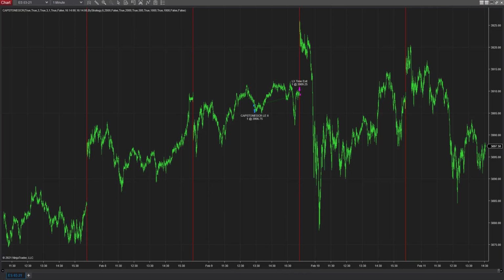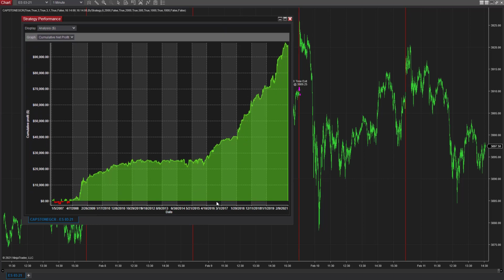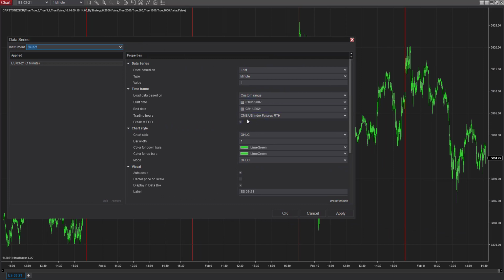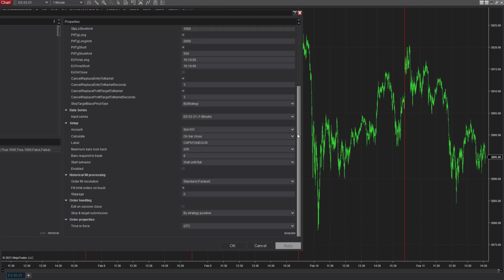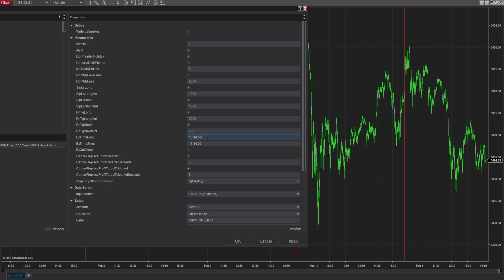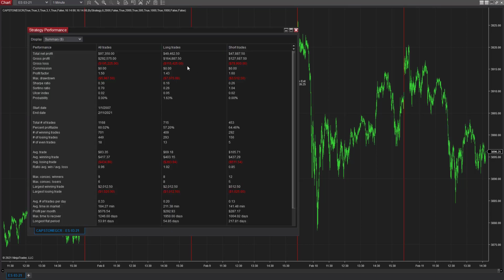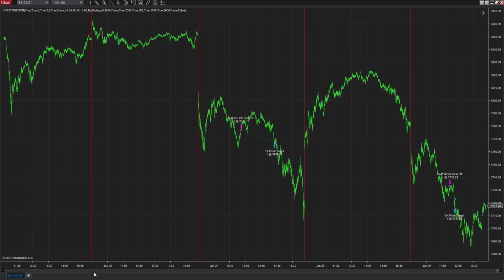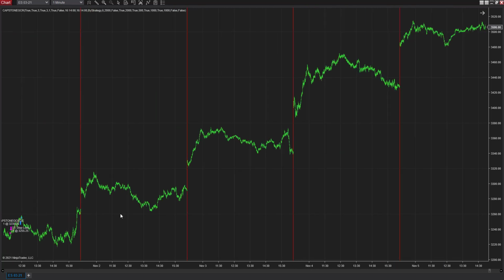Gap Continue & Reverse E-mini S&P for NinjaTrader 8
This is the Ninjatrader 8 version of Gap Continue and Reverse E-mini S&P. We go over the details of the strategy as well as the backtested performance, and the data and input settings.